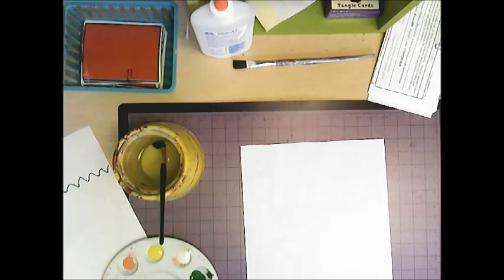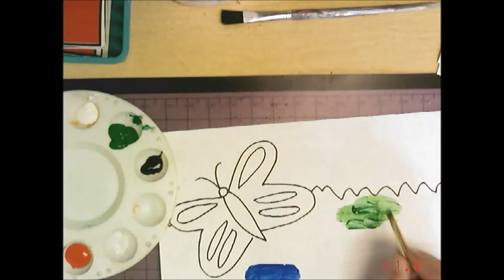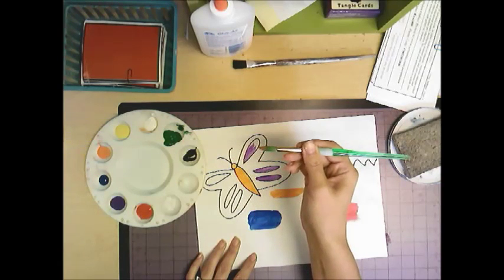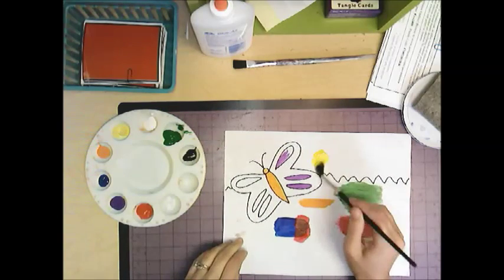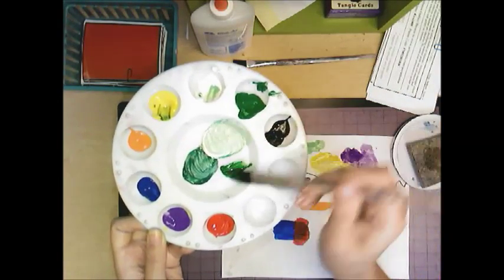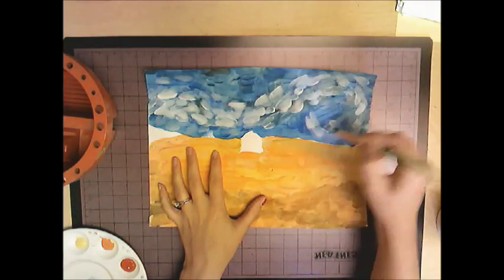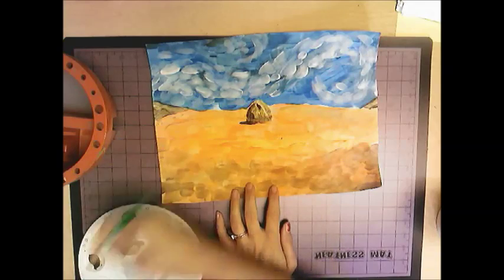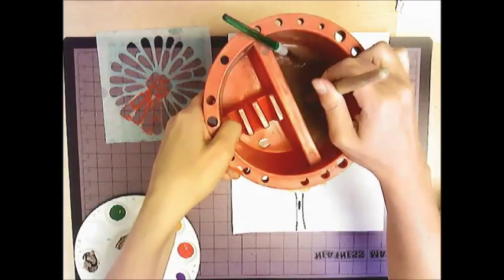Liquid Tempera Skills